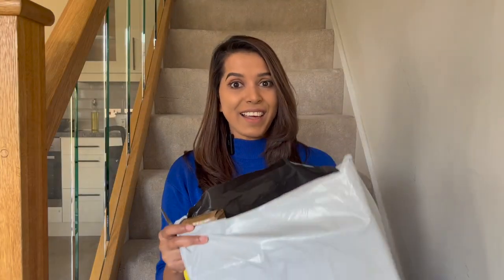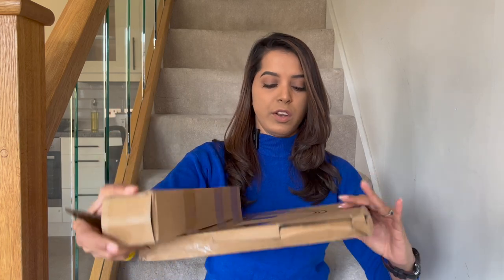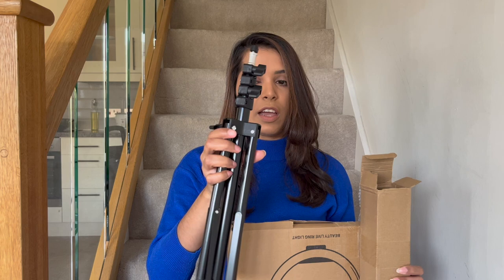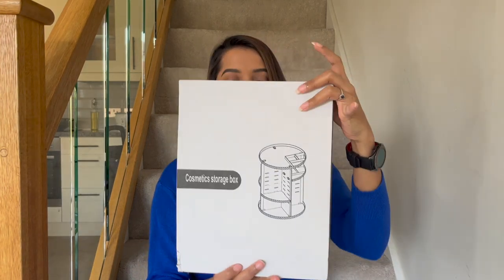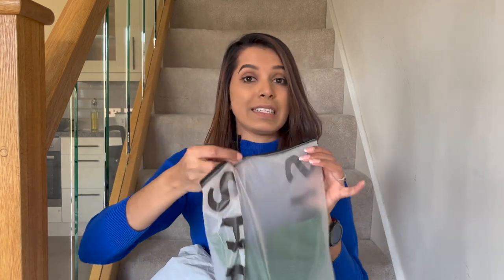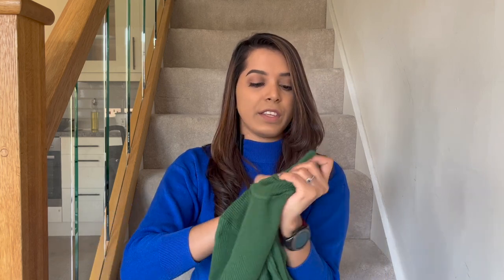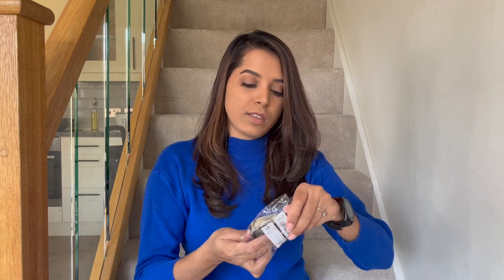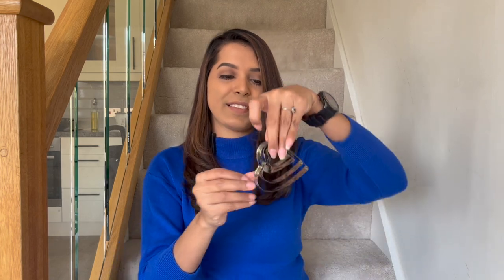Unboxing My First SHEIN UK Haul - A Comprehensive Online Shopping Experience REVIEW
Are you curious about online shopping with Shein UK? Look no further! In this video, I'll be sharing with you my first-ever shopping experience with Shein UK, including the ordering process and the quality of the products I received. I'll give you a step-by-step unboxing of my haul, showcasing each item and offering an honest review of the material and overall quality.

So sit back, relax, and join me on this journey as I share my thoughts and opinions on the world of online shopping with Shein UK.